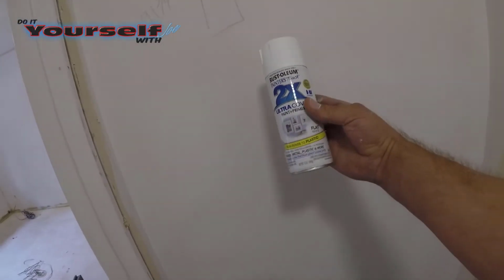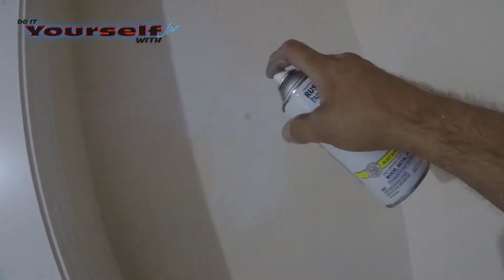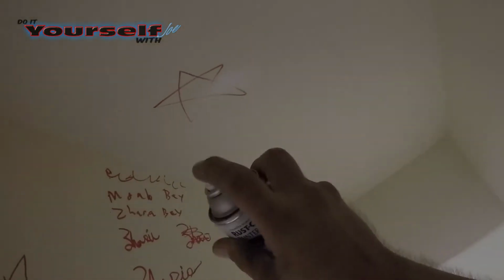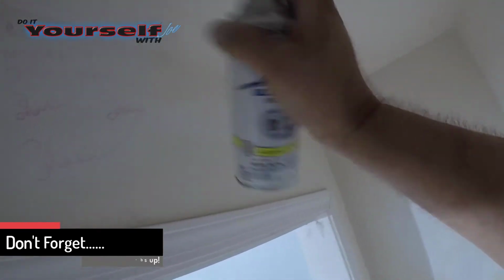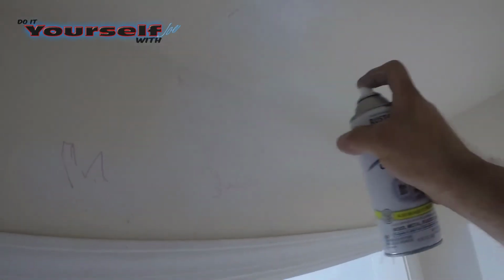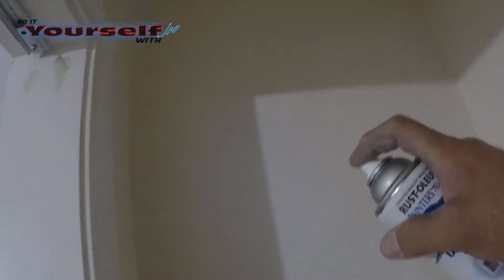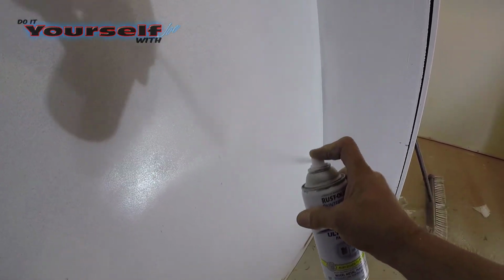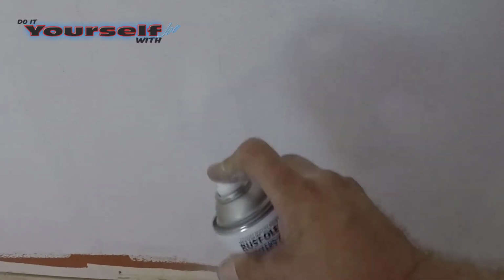How to seal marker stains and wall stains!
In this video I will show you how to easily seal marker stains and wall stains quickly and at a low cost!